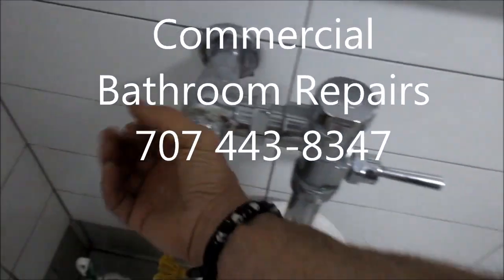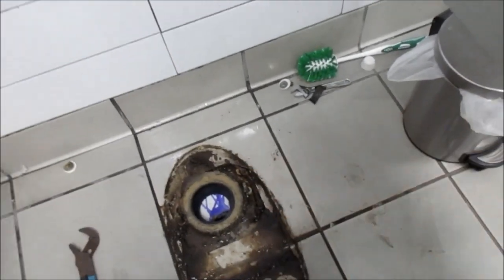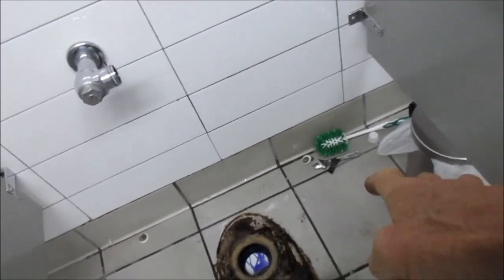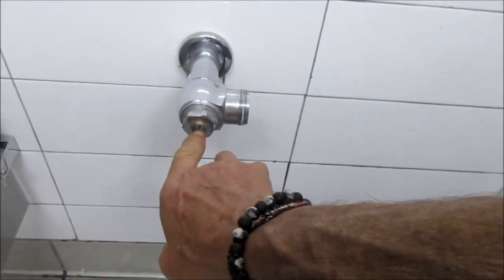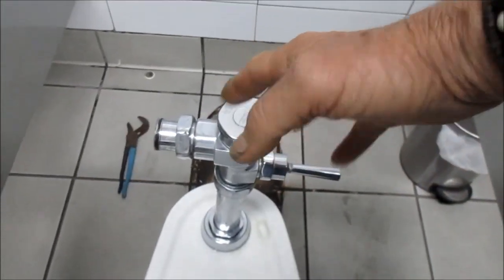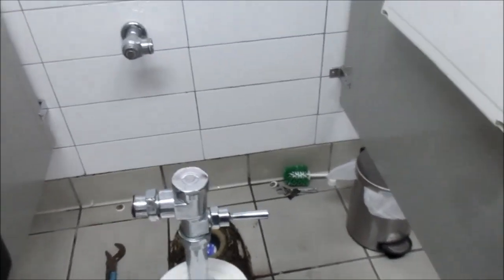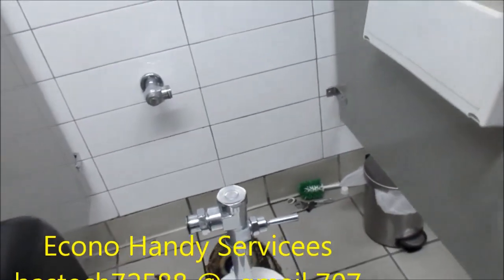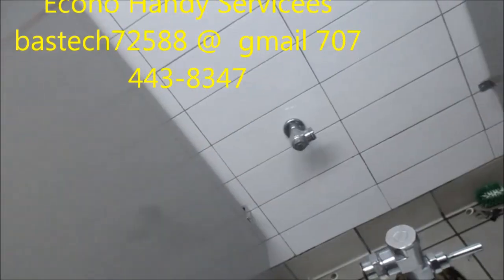commercial plumbing repairs 707 443 8347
turn off valve located near flush handle. bastech72588 @ gmail